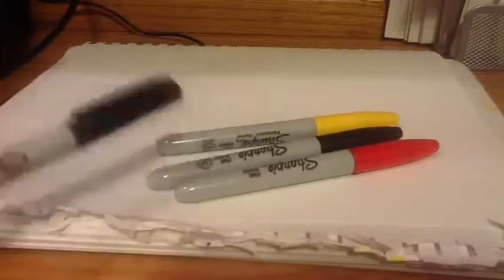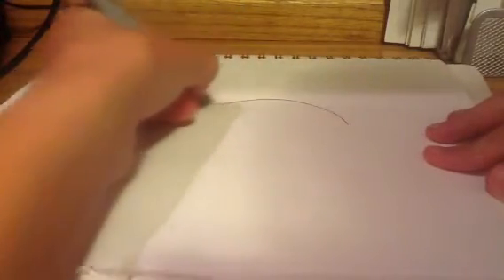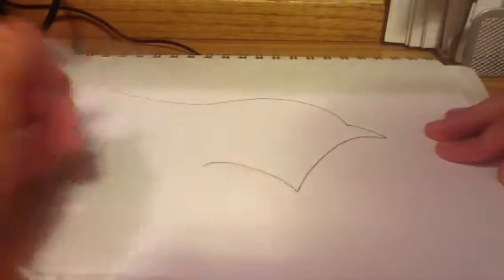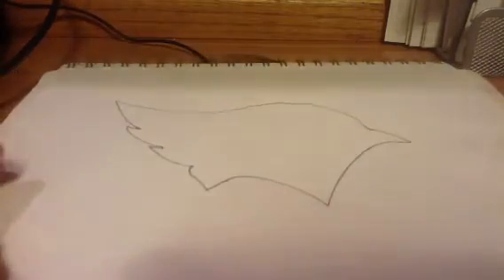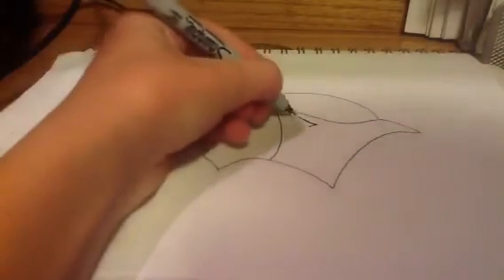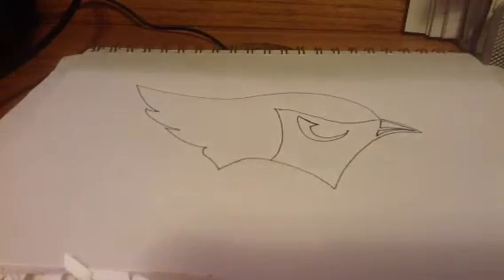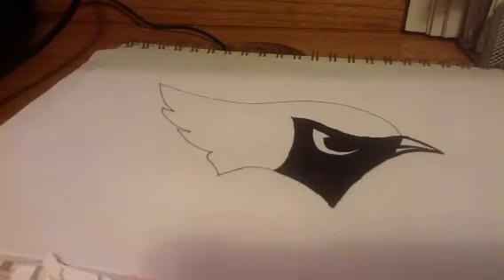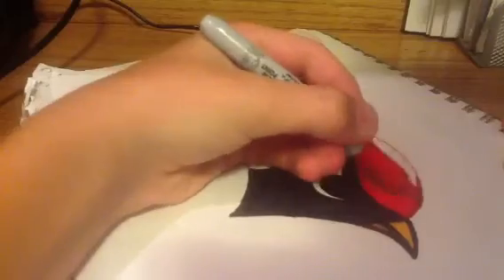How to draw the Arizona Cardinals logo